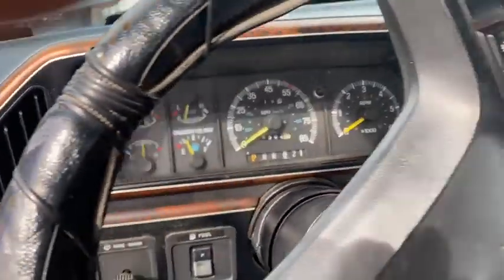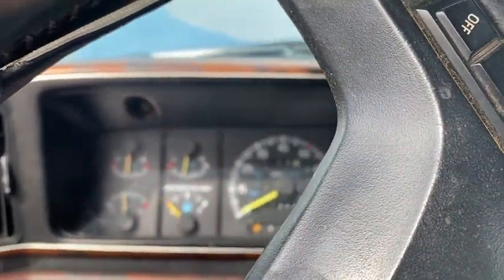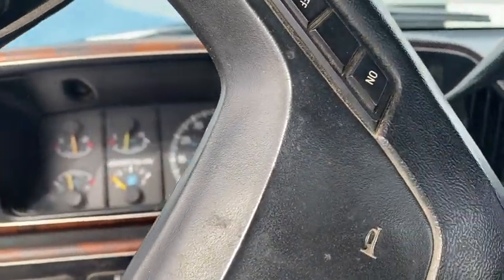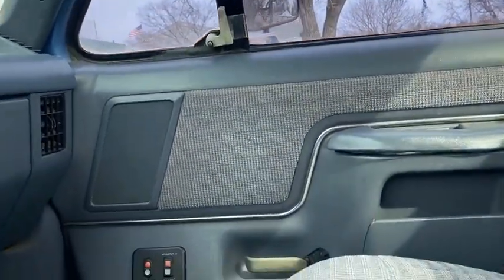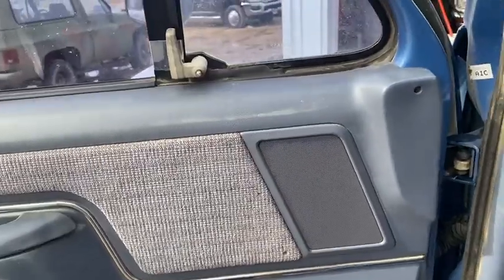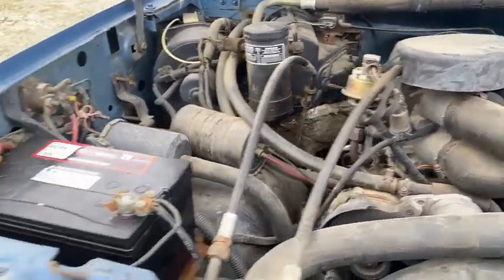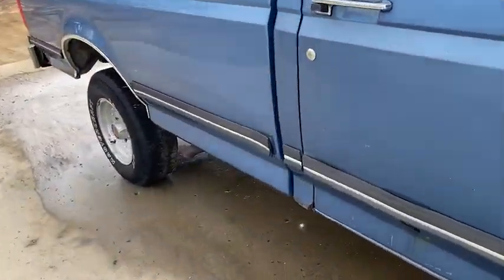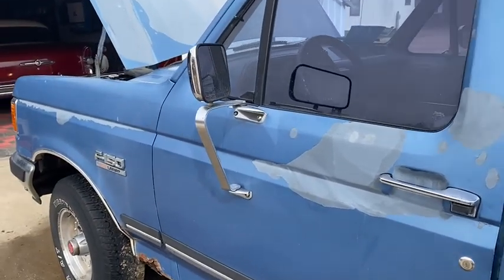SOLD - 1991 Ford F150 - Running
1991 Ford F150 *5.0 V8*, *AUTOMATIC*, *4X4*. This is a local truck from the area that runs and drives good. If you are in need of a cheaper 4x4 this will work great.